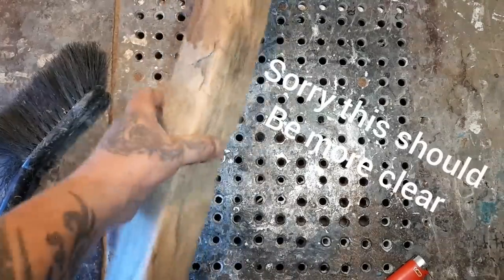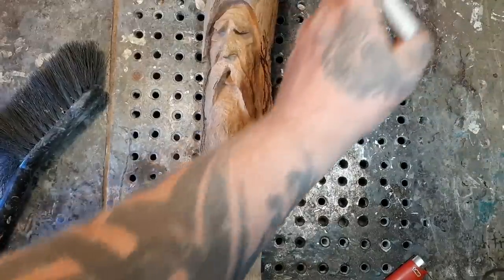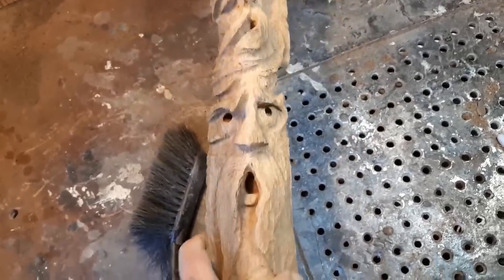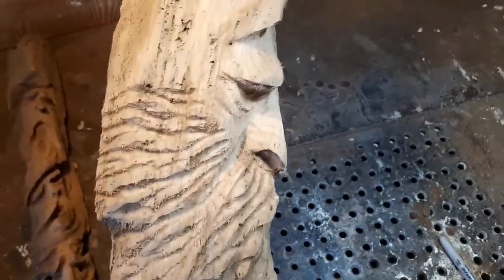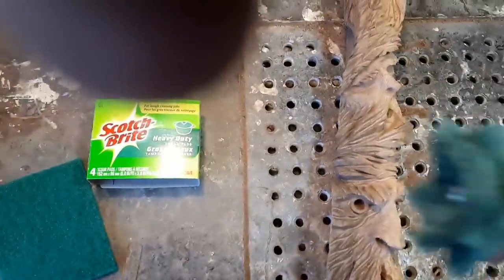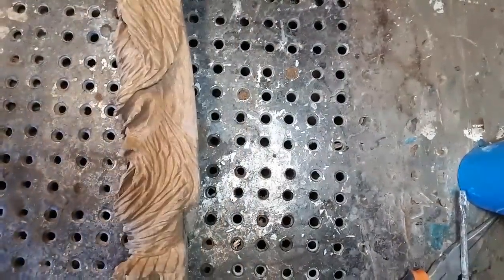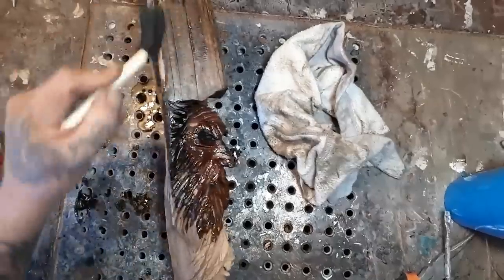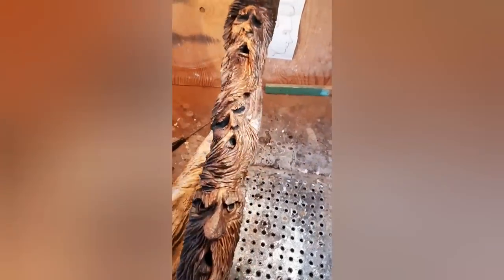Power carving 2019, Dremel carving 2019? Dremel, carving burrs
I origanaly filmed carving most this piece but did a real crappy job on the filming depertment so I deleted the vid from youtube as it wasn't that clear, this is alot better and easer to see,,

 Coments welcome